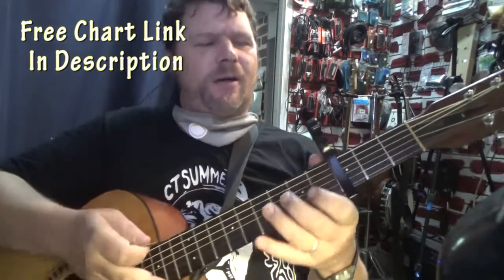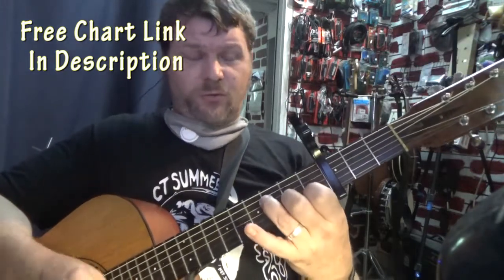Sand In My Boots (Morgan Wallens) Guitar Chord Chart - Capo 3rd Fret